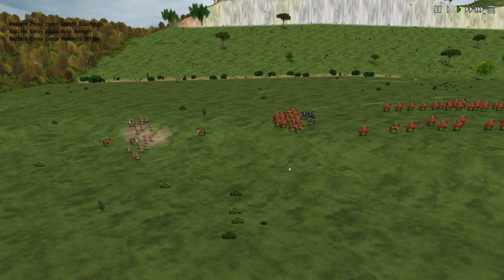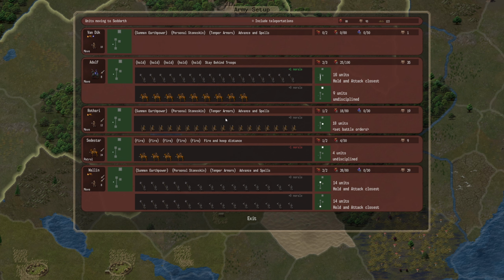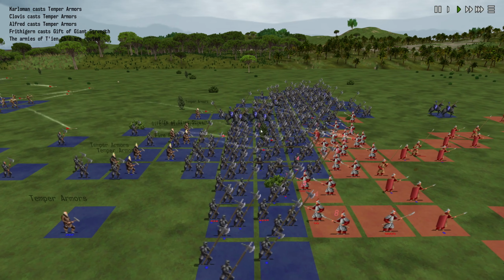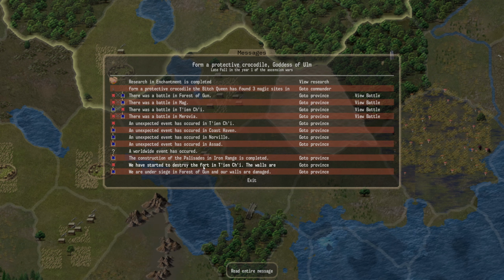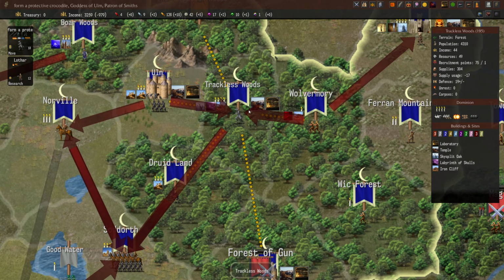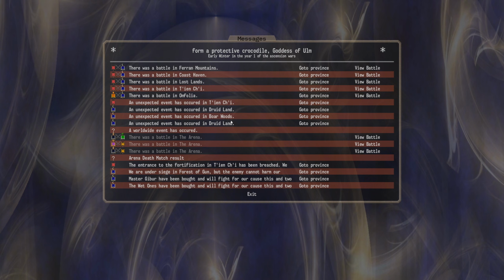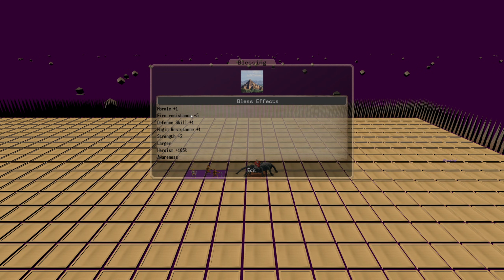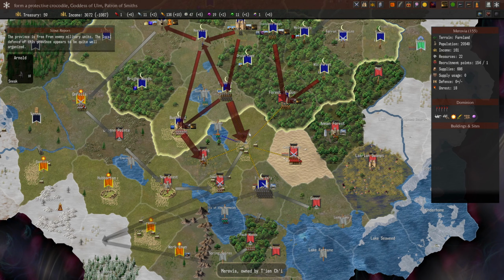Turn 19-21, MA Ulm | Dominions 6 | Mu Plays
Dominions 6 multiplayer gameplay. Mu plays as MA Ulm. Twelve player free for all.